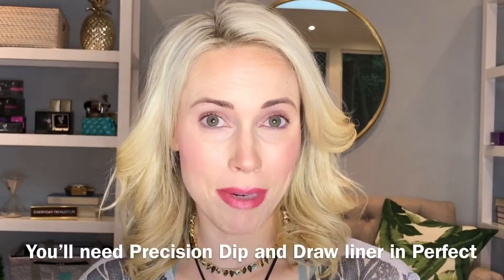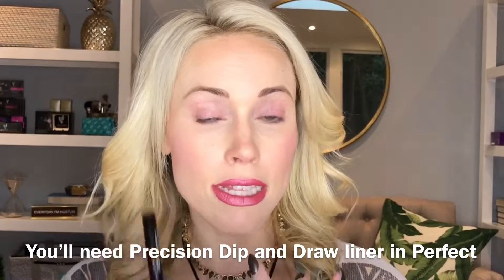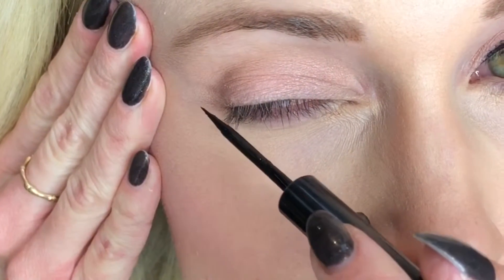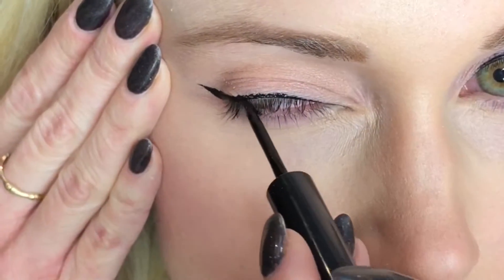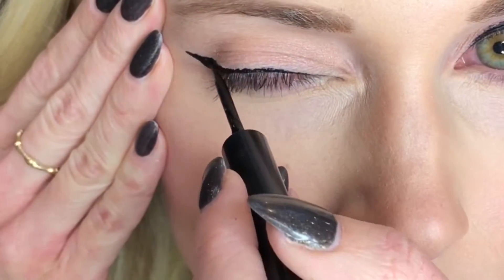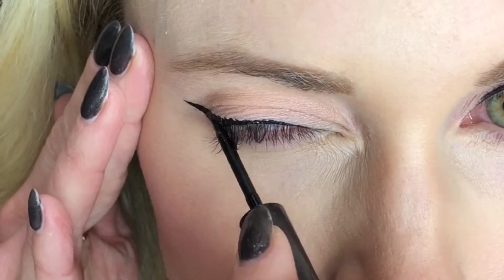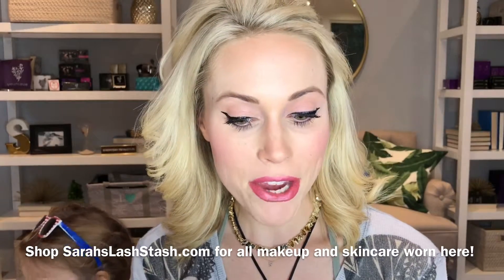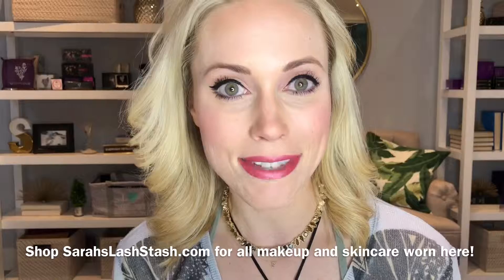Easy Winged Eyeliner Tutorial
Using Younique’s Precision Dip and Draw Liquid Eyeliner from SarahsLashStash.com, I show you how to get that easy and beautiful winged liner look!